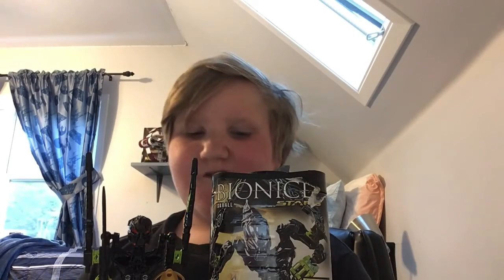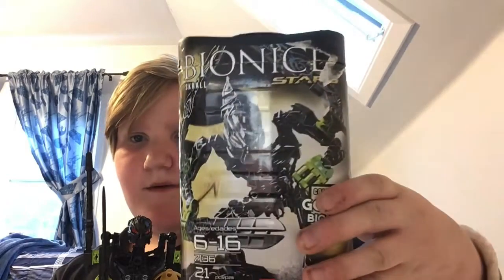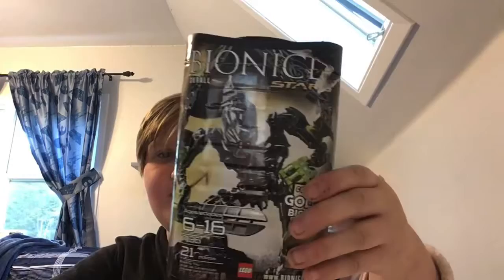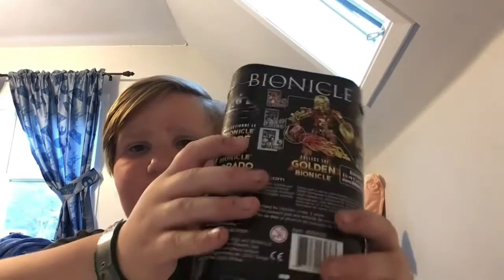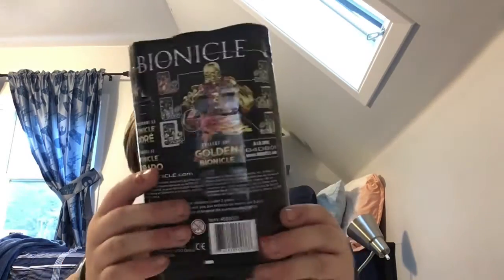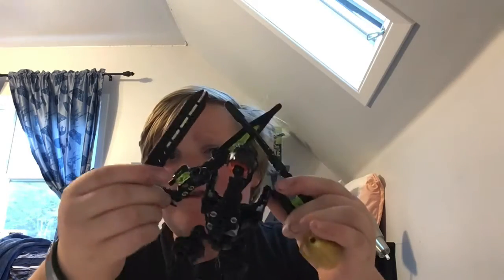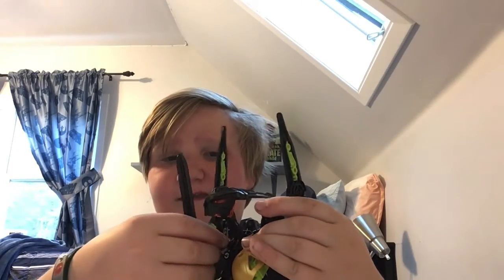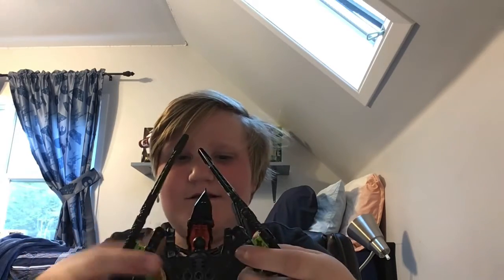I Got A LEGO Bionicle?!